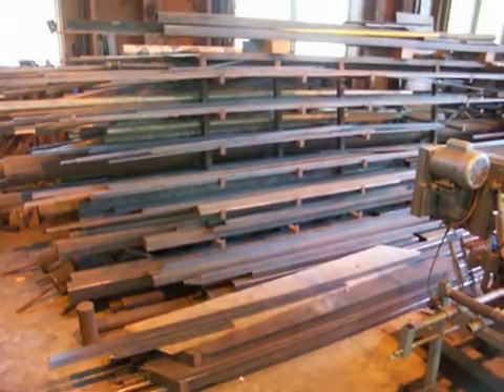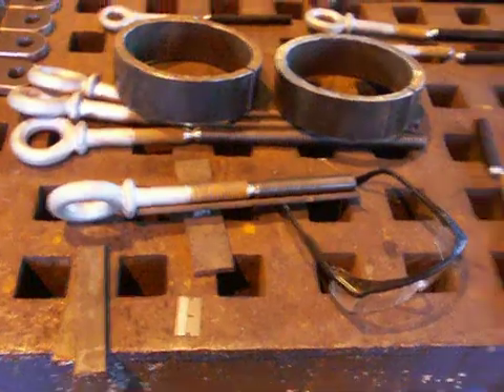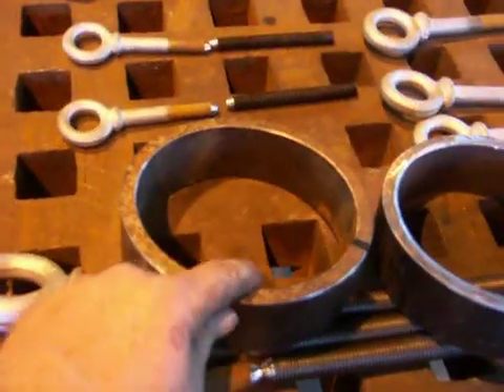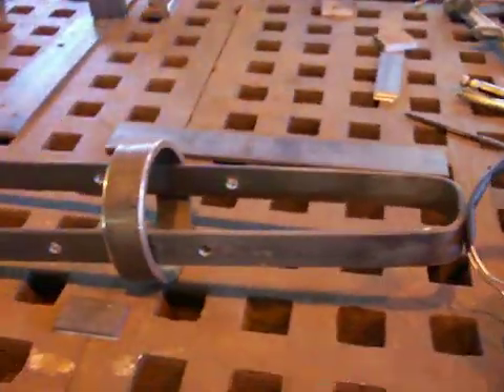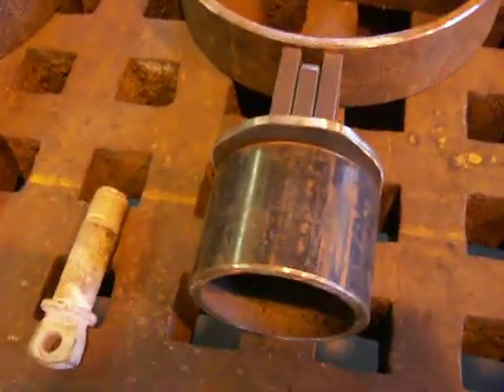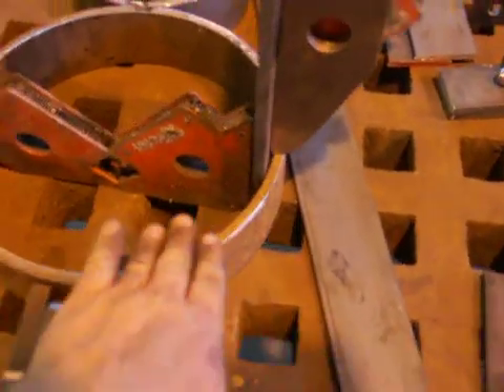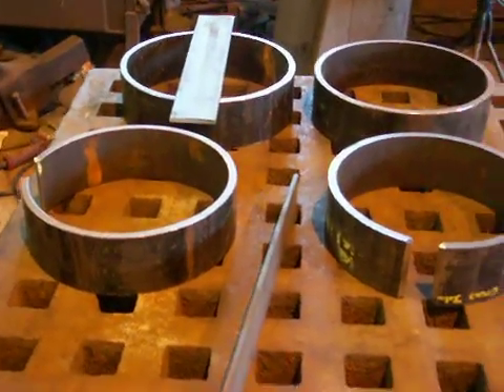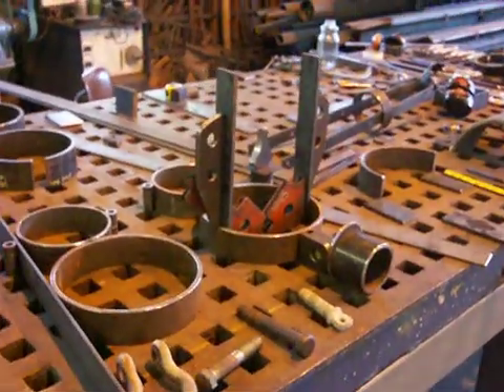Phoenix metal hardware fabrication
making stuff from scratch